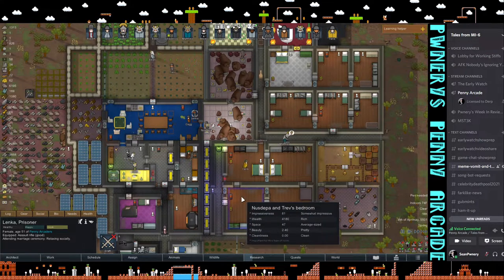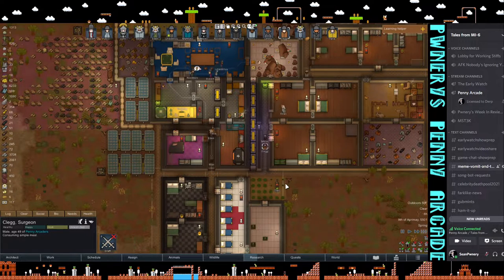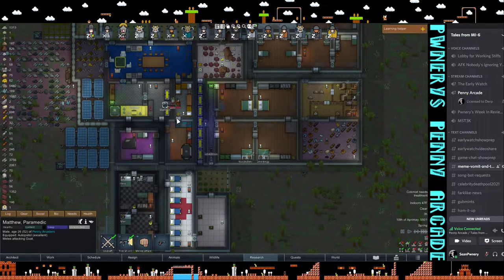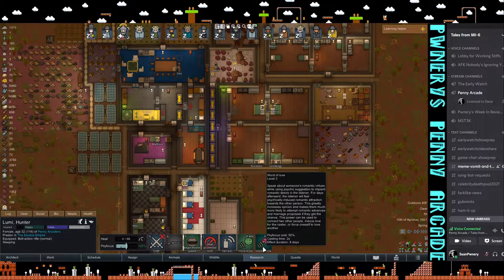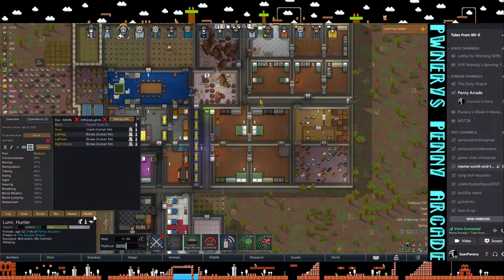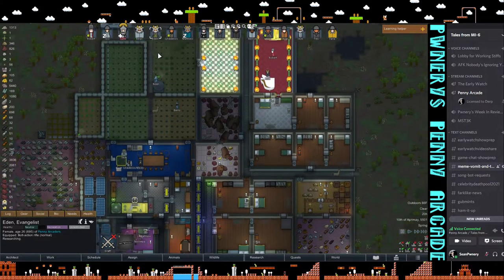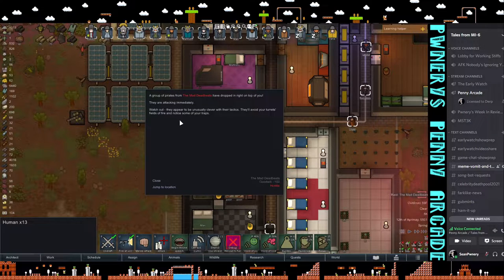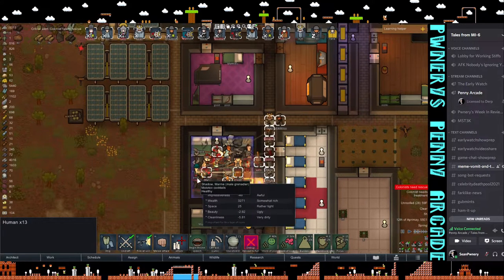Pwnery's Penny Arcade - Rimworld - The Last 30 - S1E6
OVERTIME! The entire episode is one giant Overtime. That's right, welcome back to Pwnery's Penny Arcade and our continuing coverage of Rimworld, Crash Landing Survival. I'll admit that I had made a filming error and did an intermediate episode which is why today's would have been the 5th episode and typical Last 30 however, that little snafu did help bridge the leaps between filming when I catalogued some of the drudgery in preparation for mid-game development - not a total waste if I'm honest. Editing this video was rather entertaining and I may have hammed it up a little bit with the background music and captions :D

All I will disclose here in the description is today's episode is the shocking and quite explosive conclusion to this playthrough. If you'd like to see me continue this arc, I have the ability to do so with a little backtracking - however if the comments stay moot - then we'll go ahead and move on to whatever comes next.

So basic overview of Rimworld is a top-down view where you control people that look a bit like those old Nintendo Mii's but even cruder. You control their daily life, their tasks, even kinda arrange their marriages and the like. It's you (with them) vs the world (and anyone else hostile living on it). Nature will throw curve balls at you, space will throw them at you, natural disasters - you name it, it has it and it'll use it against you. It's a great Sim city plus Sim Life plus survival sandbox all rolled into one.

I've decided since there are several game modes, we'll delve into each one with their own 5-part miniseries. This first "season" will be the crash-landing scenario - the classic Rimworld experience. I didn't choose anything radical on this one, just a simple, vanilla experience. You have just as much chance of success as you do failure - the deck isn't overly stacked against you.

It's time to sit back, relax, and enjoy the show. If you're new to my channel, hello, and welcome! Also, if it's not too much trouble, drop me a like or comment on the ever-changing intros, splash screens, and BGM's as I try to hone it down to something that encapsulates the entire channel. If you came for one of these playlists I do, feel free to check out the others and see if any of those also tickle your fancy.

Thanks for visiting my little corner of Youtube and the internet, and enjoy.